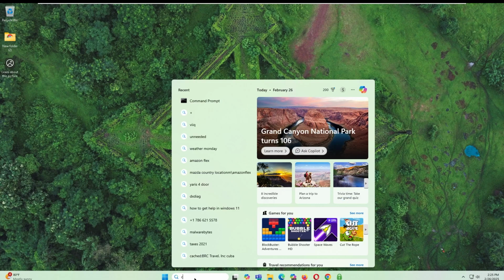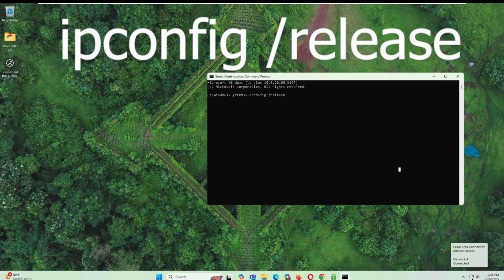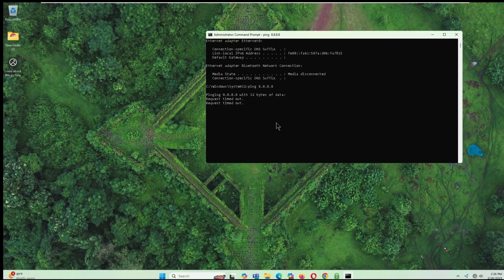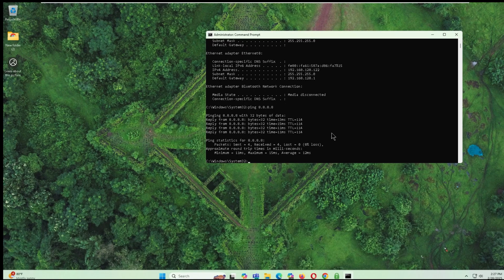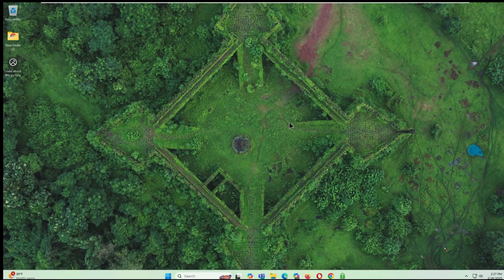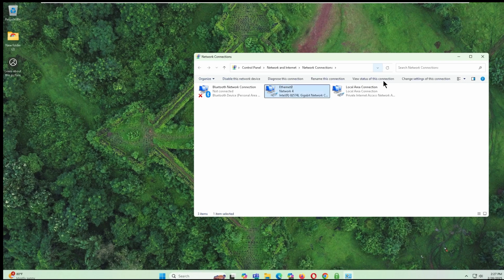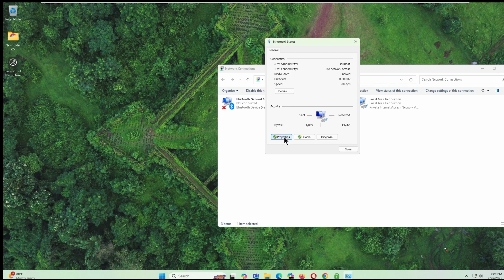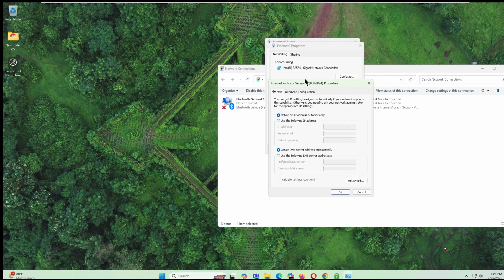Is Your Internet Acting Weird? Try This Simple Fix!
Is your internet connection slow or dropping frequently? Try releasing and renewing your IP address! In this quick tutorial, we'll show you how to use the ipconfig command in Windows to release and renew your IP address. This simple trick can often resolve connectivity issues and get you back online in no time.